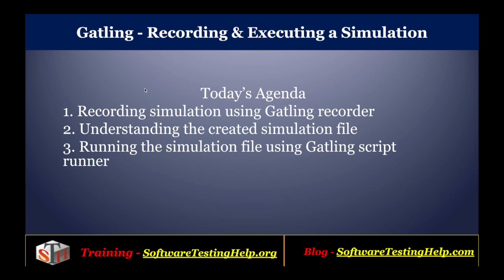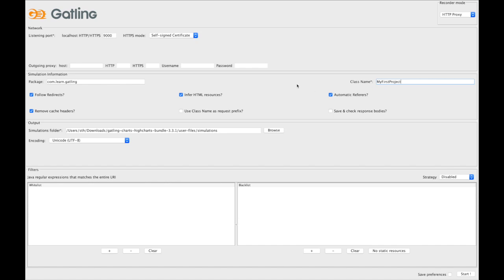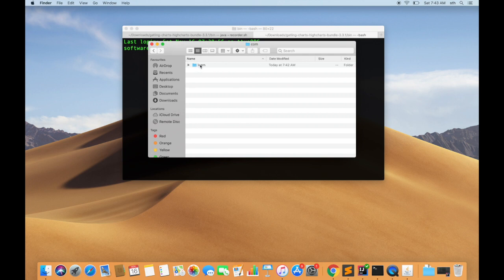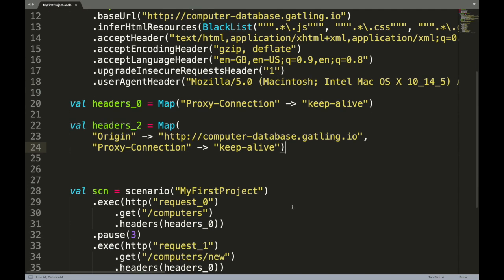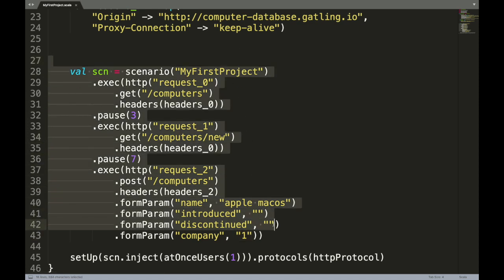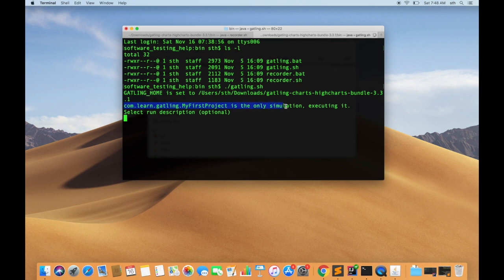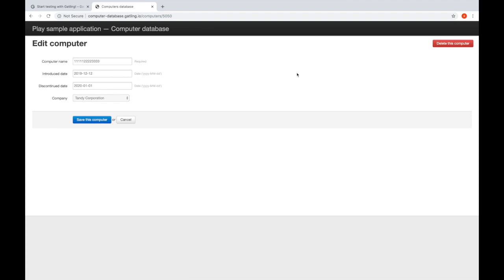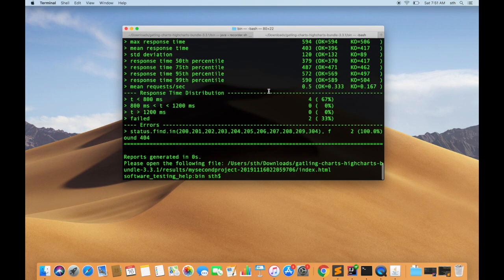Gatling Script Execution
In this tutorial, let’s see how to execute the scenario using the simulation script that got created using the recorder. The resultant script that gets created is actually a Scala-based class, which contains details around the scenario that was executed through the browser.